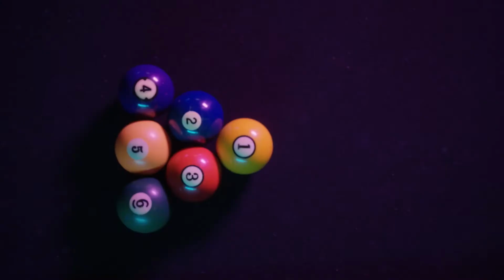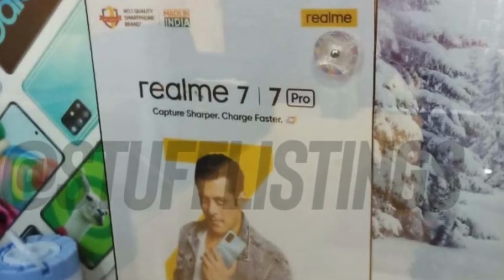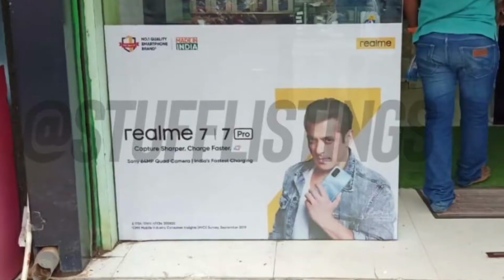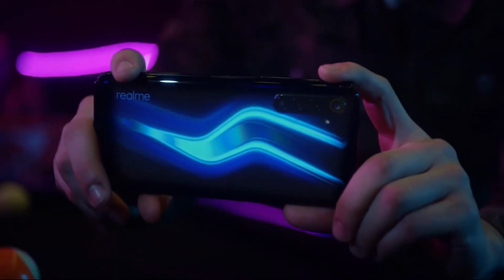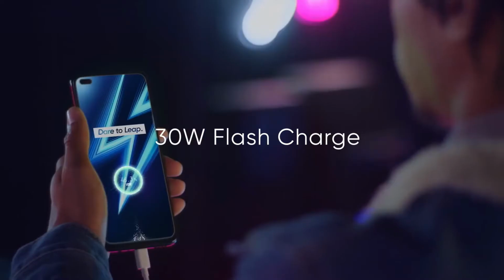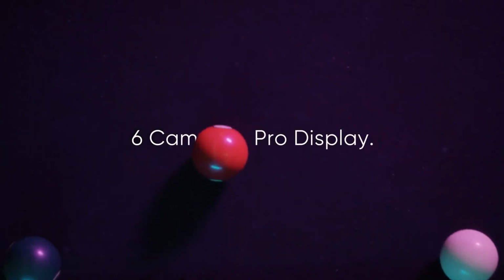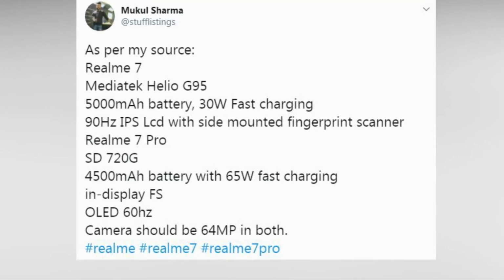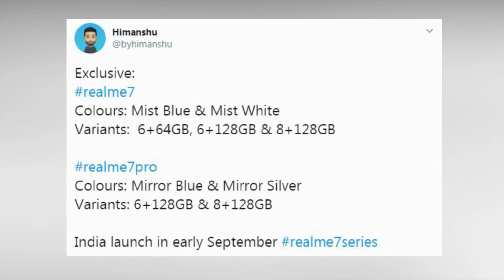Realme 7 & 7 Pro - LIVE LOOK & SPECS!!!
Realme 7 & Realme 7 Pro are finally coming really soon. Realme has started teasing their Realme 7 & 7 Pro. We have much information about specs and also some live images of phone.

Realme 6 & Realme 6 pro both were great phones in the price tag which was being offered. We saw these devices back in March and now Realme is finally making its return with their brand new Realme 7 & 7 Pro. We have got some live images of Realme 7 & 7 Pro which clearly shows the design. These were leaked by a tipster on Twitter named as Mukul (aka StuffListings). He also shared the specs of Realme 7 & 7 Pro.

First of all we will talk about the design of Realme 7 & 7 Pro. The phone was also spotted in a video on official realme’s channel. Which also show case the rear design. So at the rear side of phone we have almost same design as of the predecessor.
We have that same camera alignment i mean in vertical array. Now the phone is having the quad camera setup with no fingerprint sensor side at the rear side. I don’t exactly know that which variant is this Pro or Vanilla but it is having 3.5mm audio jack which is super great.

Now lets talk about the specifications. You can see the main highlights of this phone are Capture Sharper | Charge Faster which clearly means that a phone with flagship level camera & super fast charging. Anyways talking about the internal specs that were shared by Mukul on twitter then Realme 7 is having Mediatek Helio G95 chipset which is super powerful SoC for the current midrange level smartphones out there in market.

As per main highlight the phone is haivng 5,000mAh of battery with 30W of fast charging. Display of Realme7 is going to be almost 6.6″ IPS LCD 90Hz panel. Fingerprint scanner will be at the side of phone. There might be 64MP main primary camera.

Talking about the specs of Realme 7 Pro then it will have AMOLED display but with 60Hz panel which is fine. Because last year’s Realme 6 & 6 Pro had LCD Panels. That was kind of unbelievable situation. Processor in Realme7Pro will be Snapdragon 720G. The battery of this phone will be 4500mAh. Wait…What? Pro variant is having smaller battery…why? I literally don’t the reason but this is just unbearable.
This Realme 7 Pro will support 65W of fast charging that is crazy. The fingerprint scanner will be in display this time.  There might be 64MP main primary camera as well.

Song: Markvard - Take A Chance